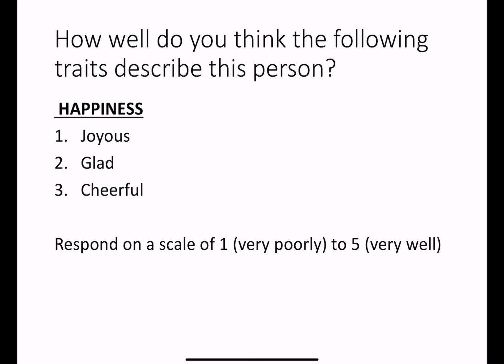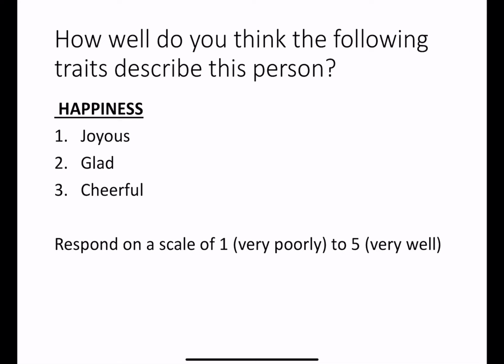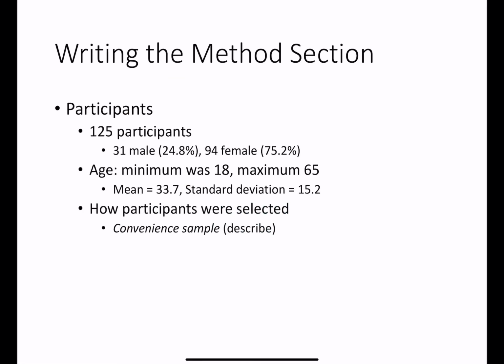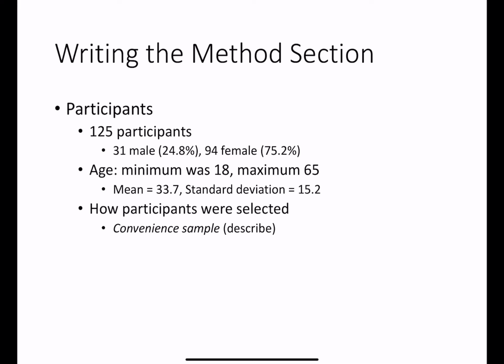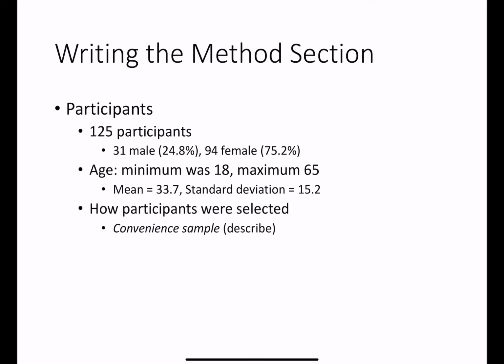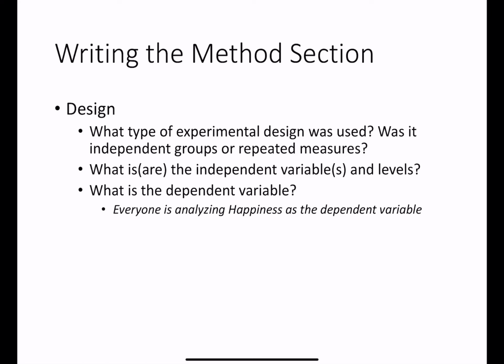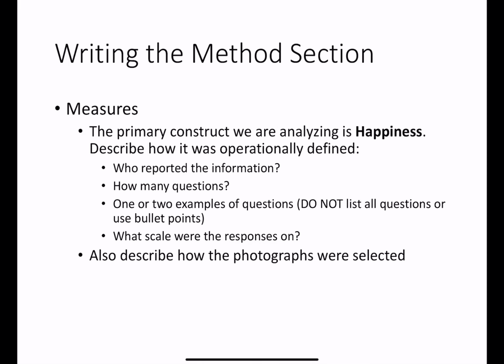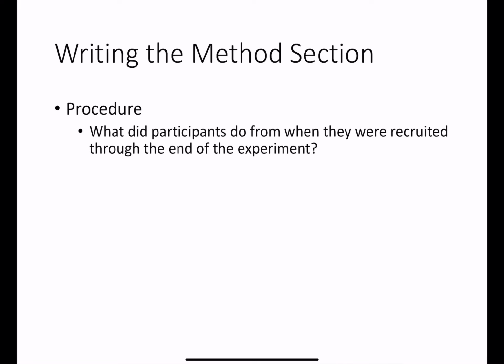PSY 3015 Final Project Method Sp 2020